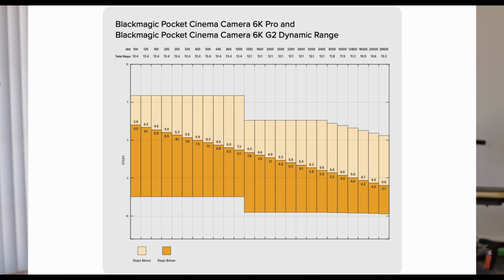Your New Exposure Triangle | Lighting Tip #2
ISO affects your dynamic range, shutter speed changes the motion blur, and aperture affects your depth of field, for a consistent look and image, these can no longer be used as your exposure triangle. Welcome to Light, ND filters, and your Grade!